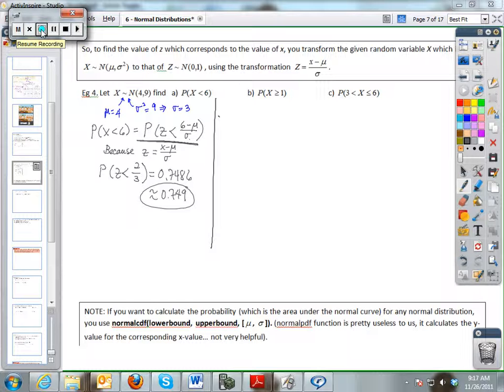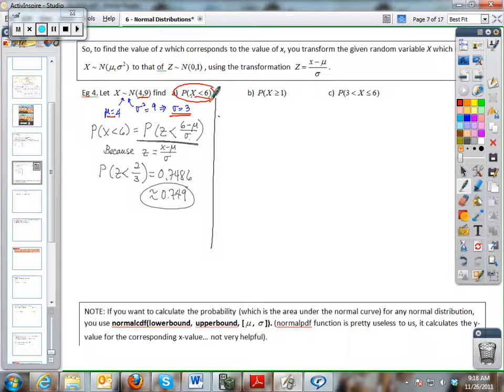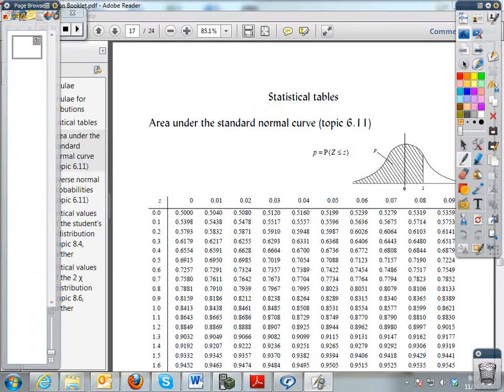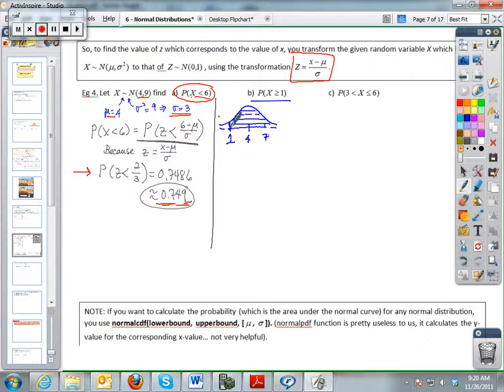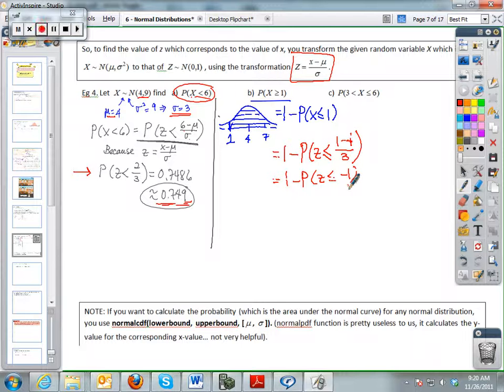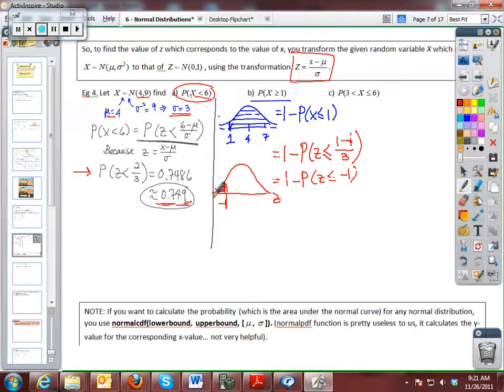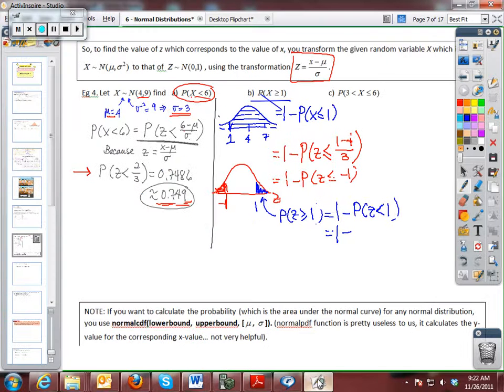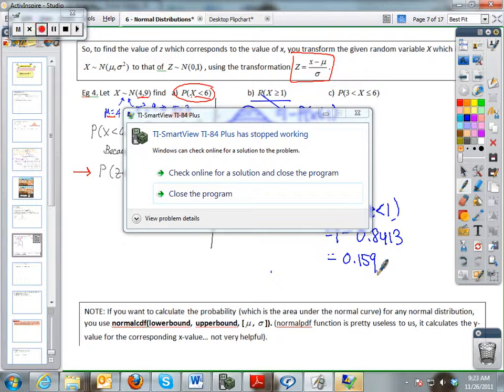Worked example EG4ab